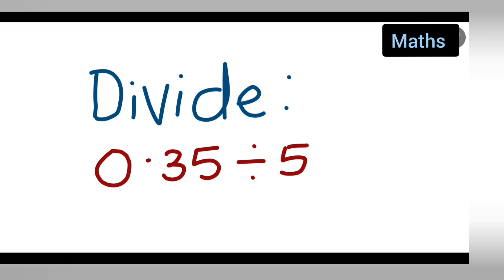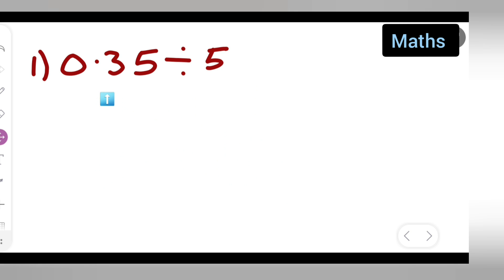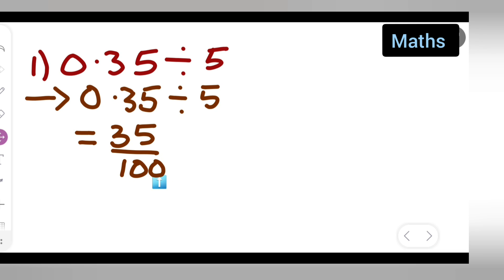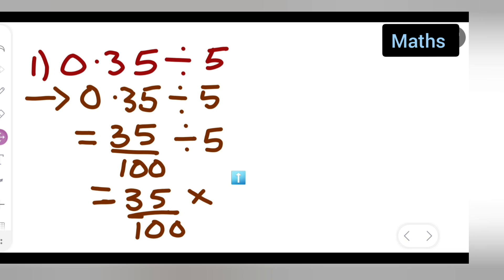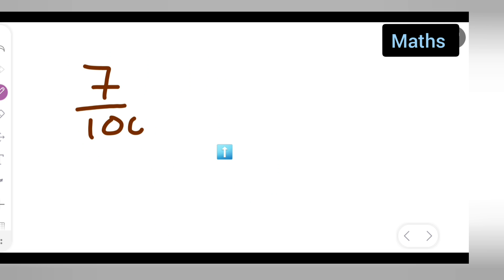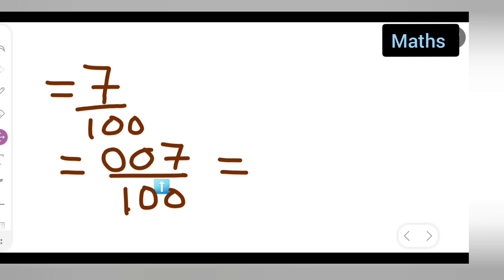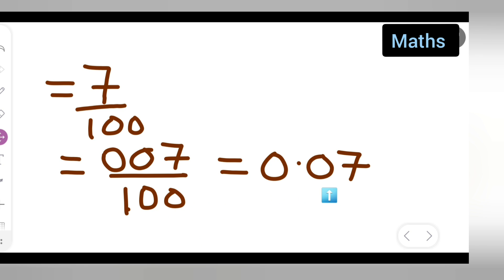divide 0.35÷ 5 | how to divide 0.35÷ 5